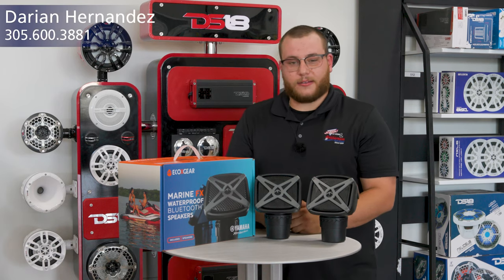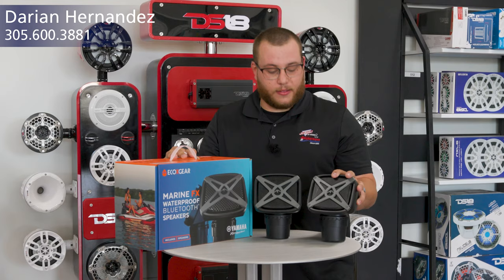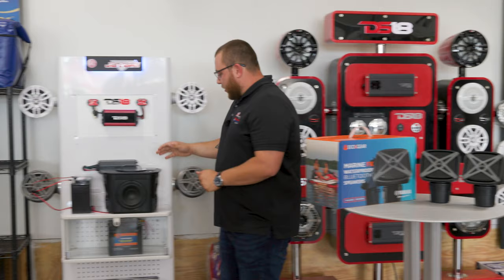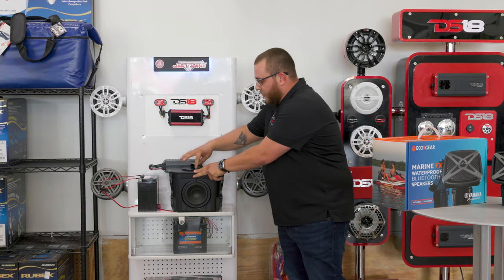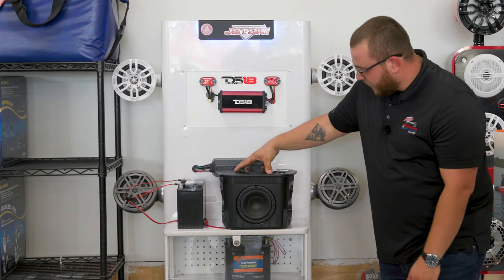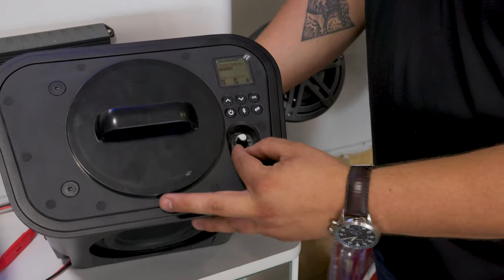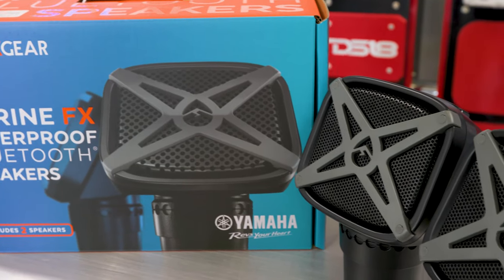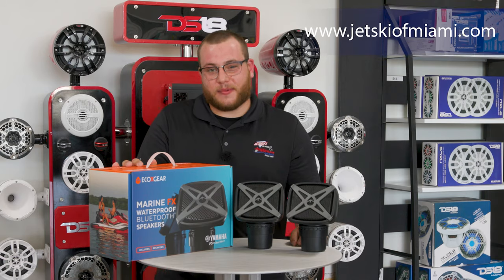Yamaha’s ECOXGEAR Marine FX Waterproof Bluetooth Speakers Available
Jam to your favorite tunes as you ride with Yamaha’s ECOXGEAR Marine FX Waterproof Bluetooth Speakers.